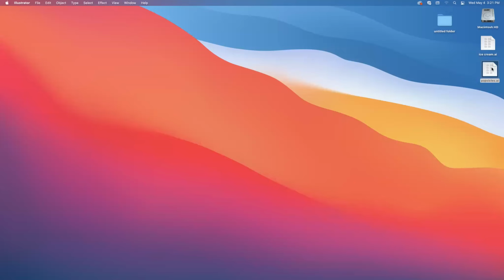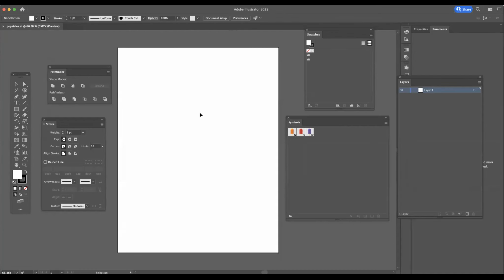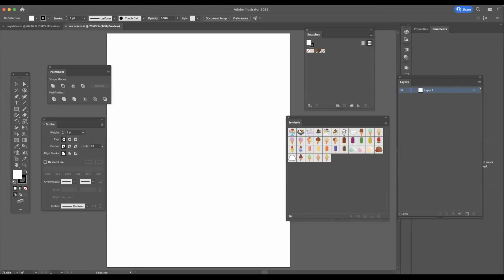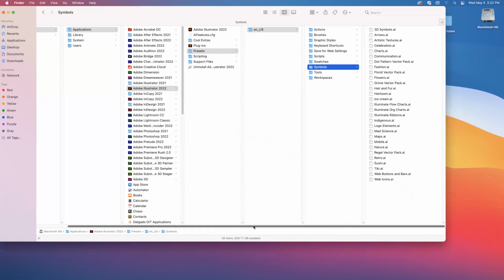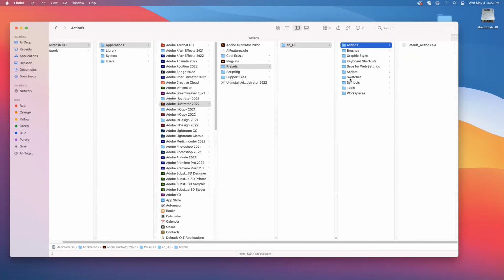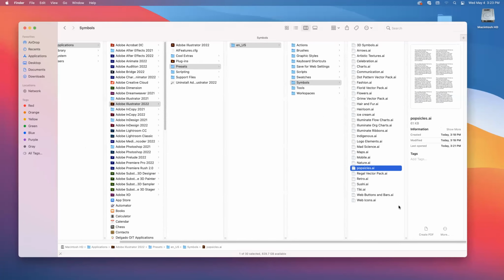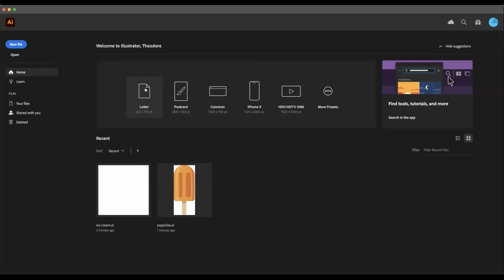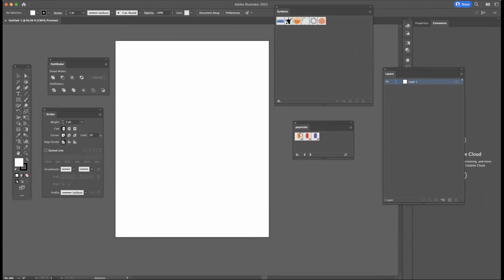Accessing Your Custom Symbol Library